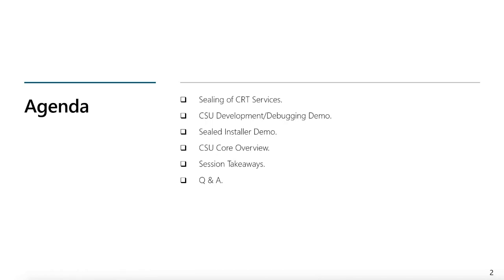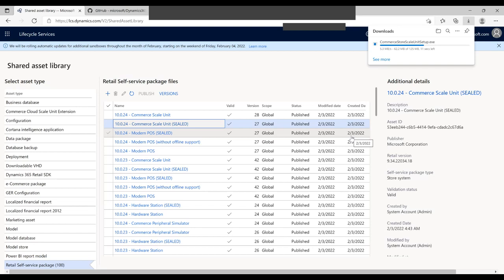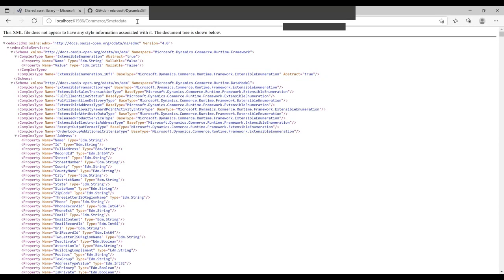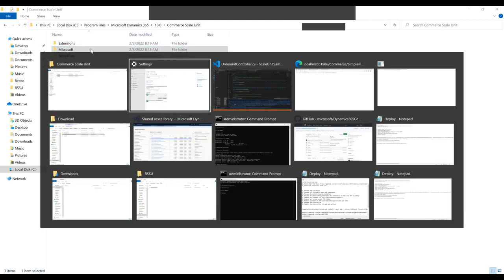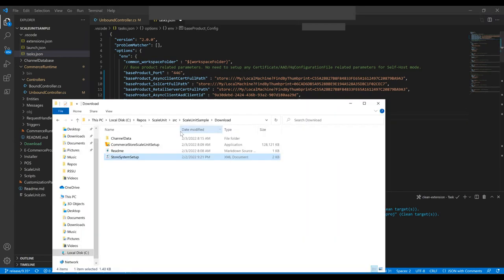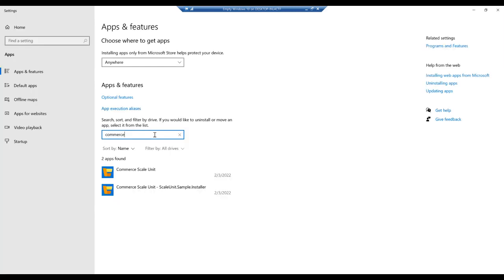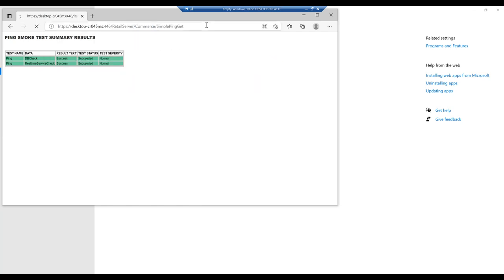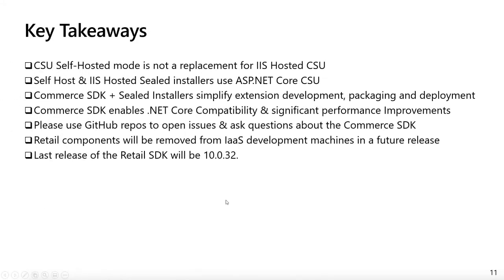D365 Commerce: Migrate Headless Commerce P6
We will do deep dive on how to customize the Commerce runtime and Retail Server using the new Commerce SDK to add or modify business logic, add new API and consume it from POS using the Proxy.